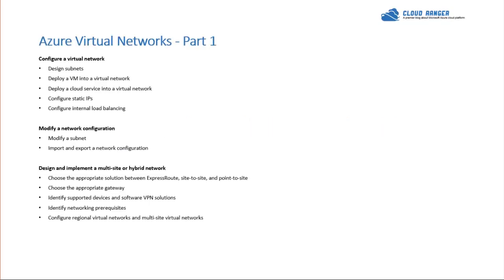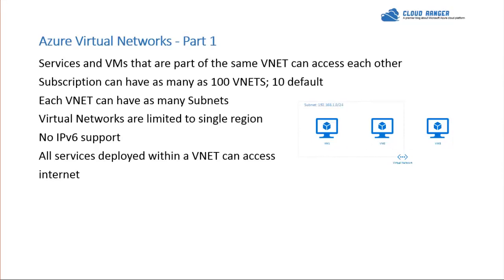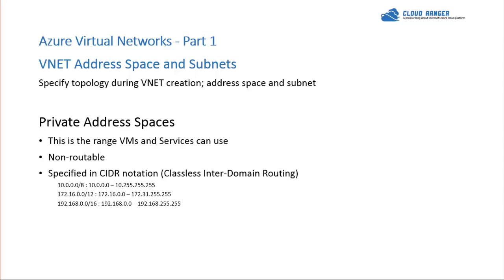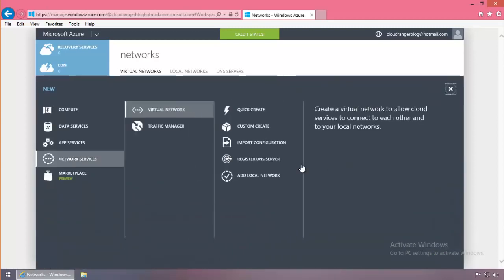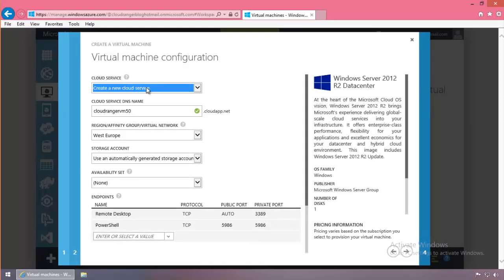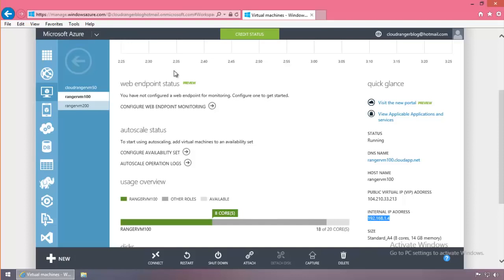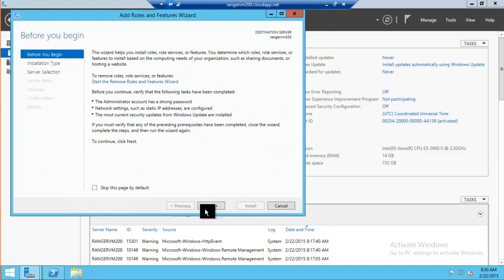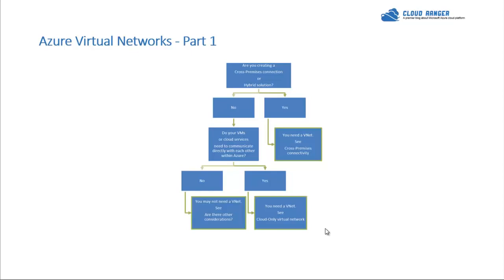Microsoft Azure Training 7 Azure Virtual Networks Part 1 Exam 70 533